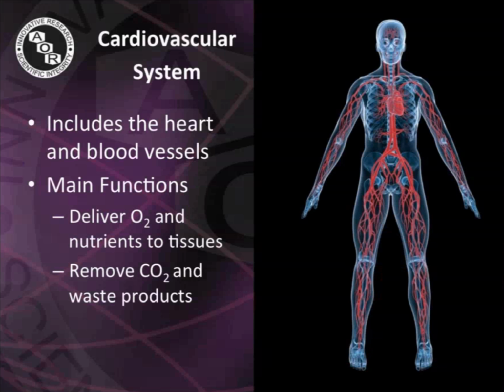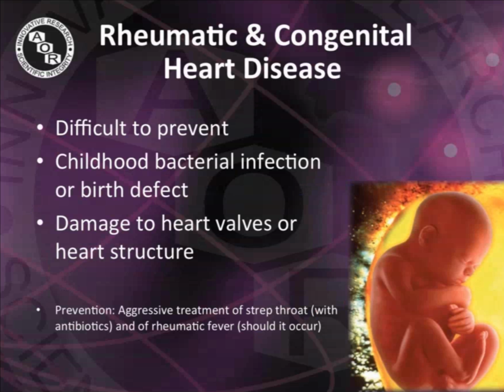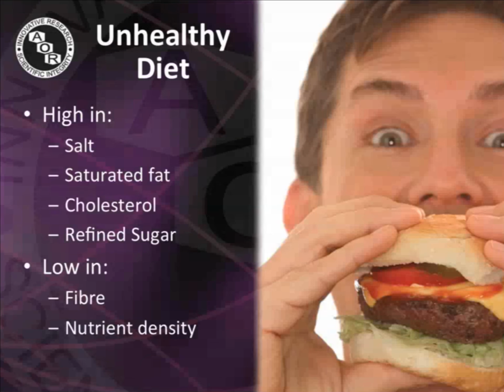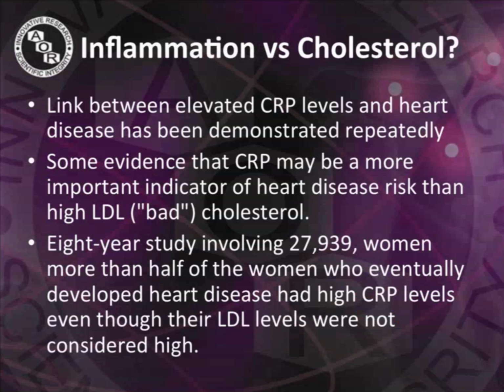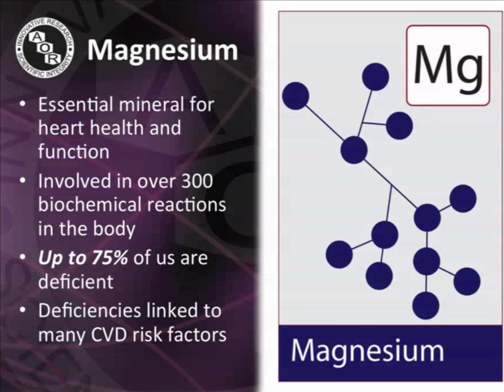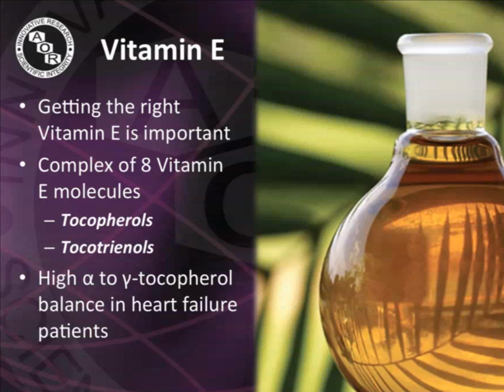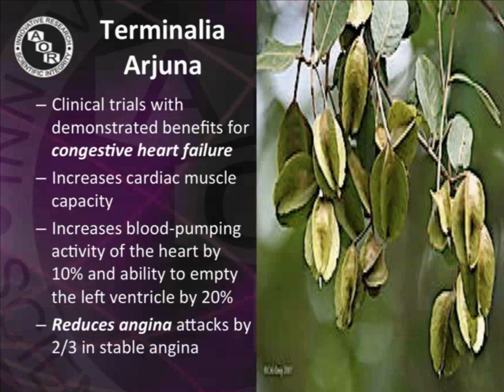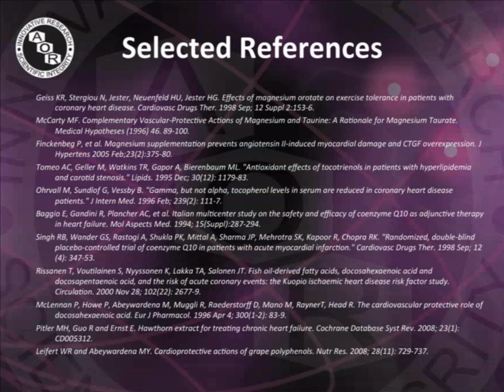Feb 2012 - English AOR Webinar: You Can't Beat A Healthy Heart by Dr. Mainland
Every 7 minutes someone in Canada dies from heart disease or stroke. February is Heart Month, a time to recognize the importance of heart and stroke research and education, and also a time to take steps to improve the health of your own heart.

Dr. Jonothon Mainland will review which supplements have been shown to provide safe, effective and natural support for a healthier heart.